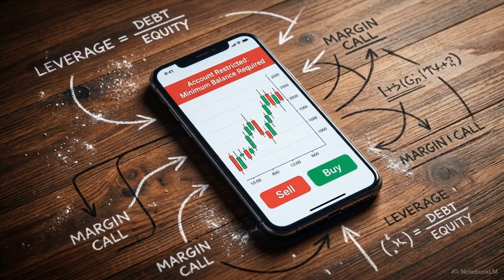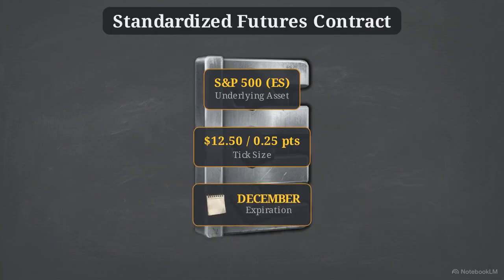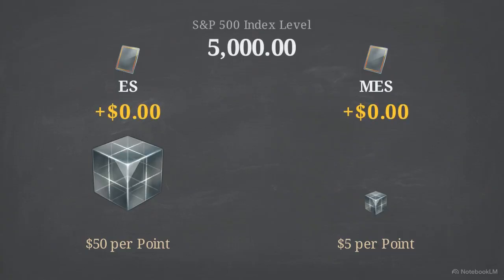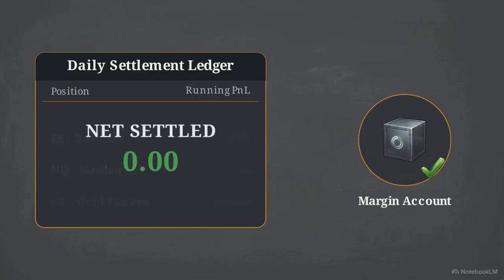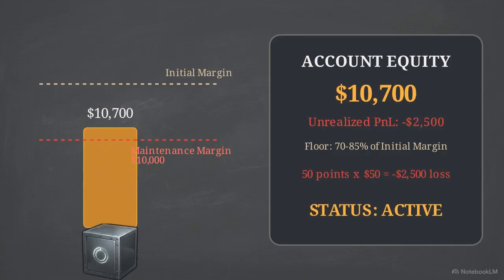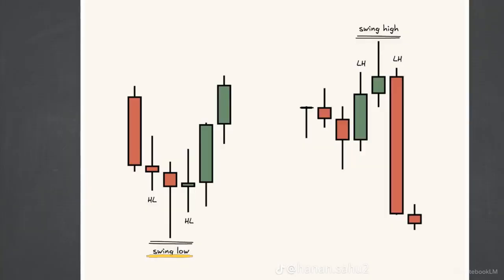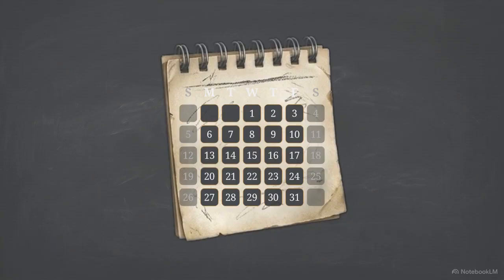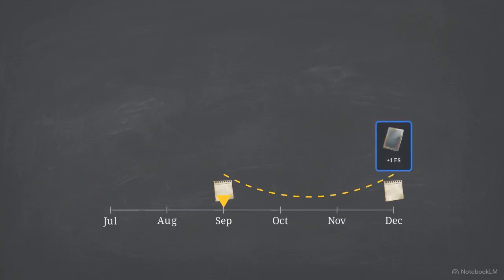Everything you need to Master the Futures in 6 Min!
Introduction to Futures: What is a Standardized Contract?

Futures vs. Stocks: Understanding Daily Settlement and Notional Value

Margin Mechanics: Initial vs. Maintenance Margin and the Risk of Liquidation

The E-mini and Micro E-mini: Navigating S&P 500 and Nasdaq Futures

Expiration & Rollover: How to Manage Contract Cycles Without Getting Caught

Depth of Market (DOM): Using the Order Book to Spot Real-Time Support and Resistance